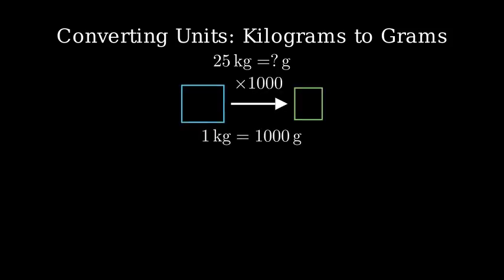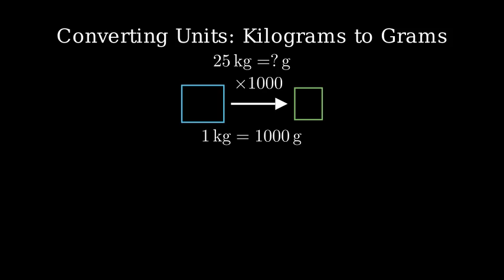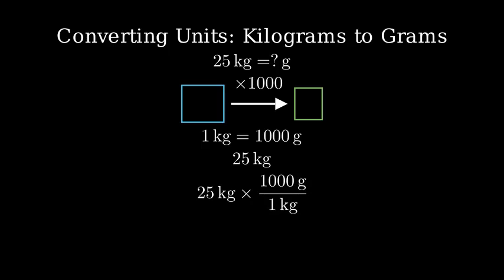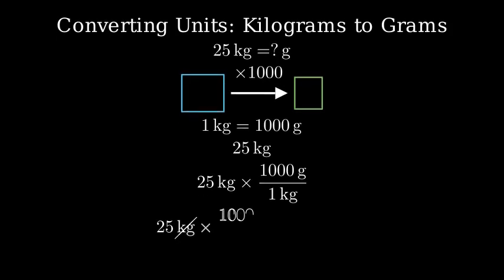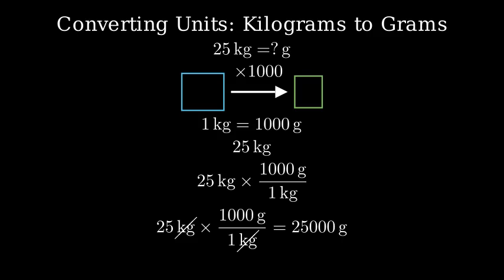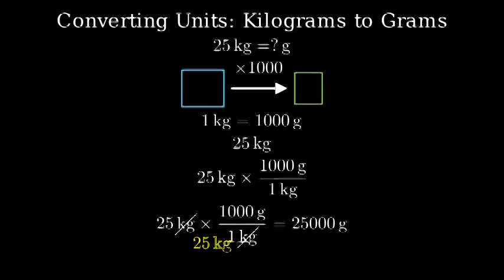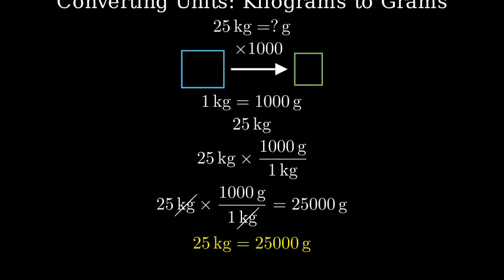Write the Mixed Number 2 4/7 as an Improper Fraction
To convert the mixed number 2 4/7 into an improper fraction, follow these steps:

1. **Multiply the whole number by the denominator of the fractional part**:
   2 × 7 = 14

2. **Add the numerator of the fractional part to this result**:
   14 + 4 = 18

3. **Place the sum (18) over the denominator (7)** to form the improper fraction:
   18/7

So, 2 4/7 as an improper fraction is 18/7.